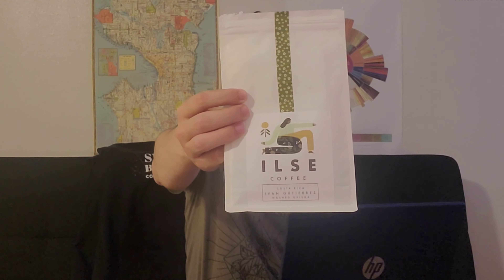Ilse Coffee Review (Stamford, CT)- Washed Costa Rica Ivan Gutierrez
A review of Ilse Coffee's Ivan Gutierrez washed Costa Rica.